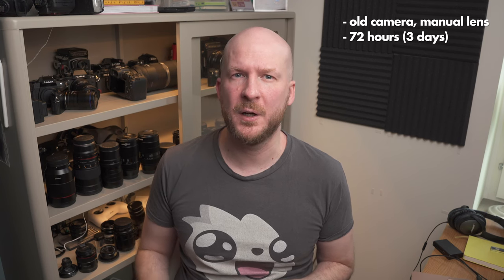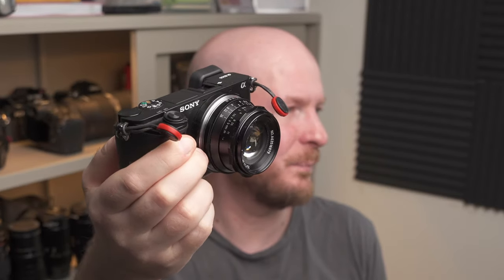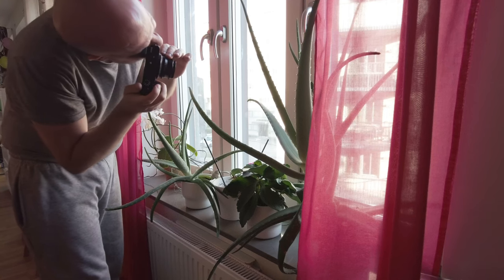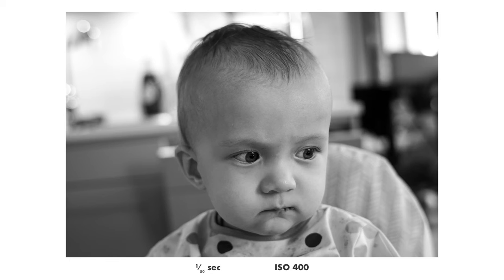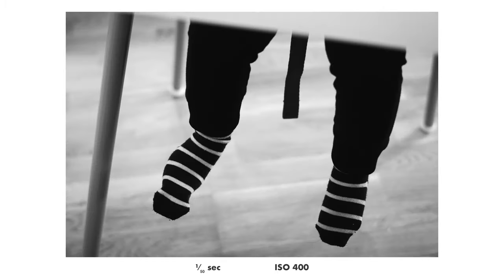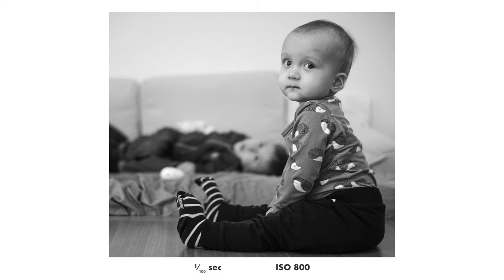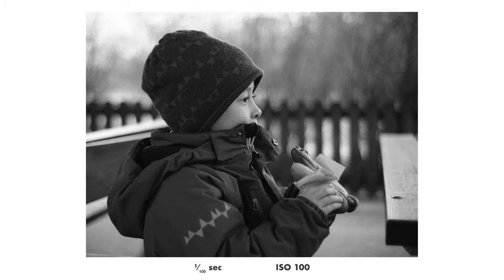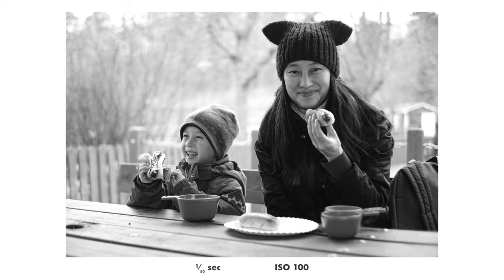Why You Need a Black & White Photography Challenge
Give yourself a challenge to rekindle you love for photography! In this video I used a Sony A6000 with the 7Artisans 35mm f/1.2 lens (mk1).